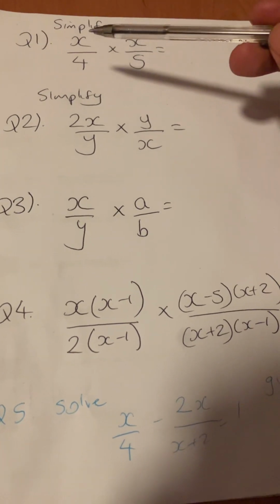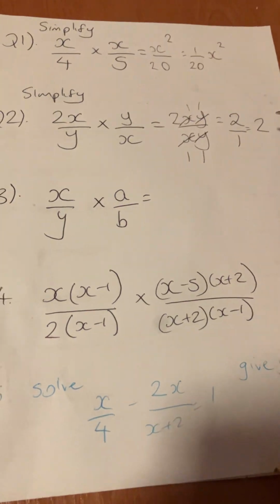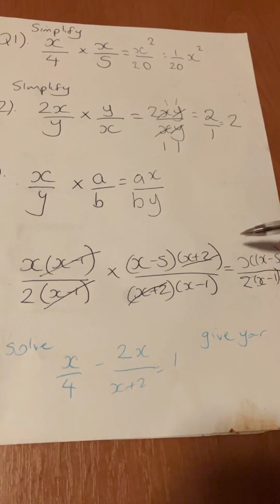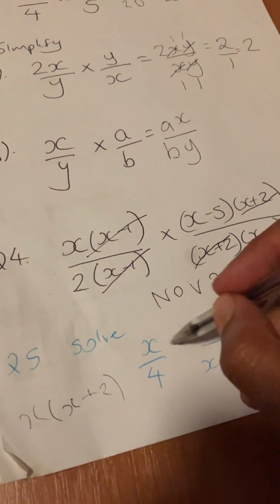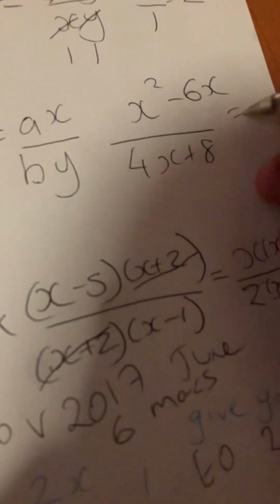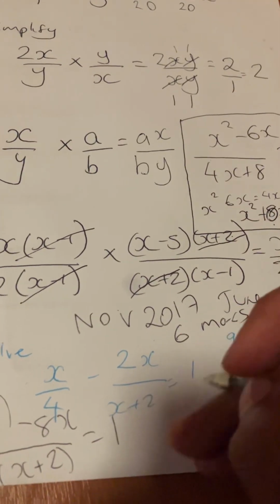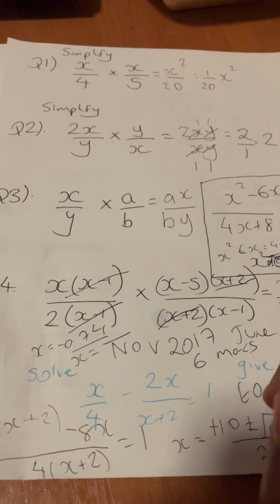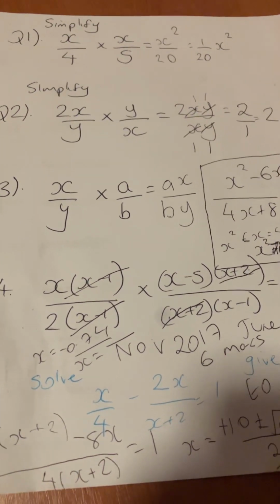Simplifying Algebraic Fractions involving Multiplication! GCSE 9-1 Maths Paper 2 June 7th 2023